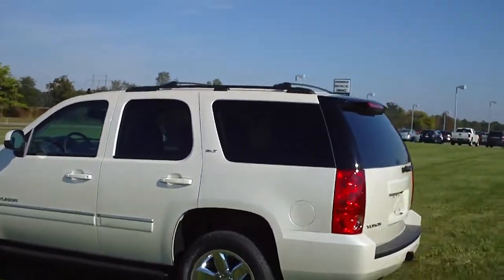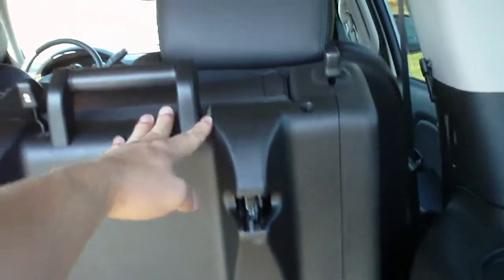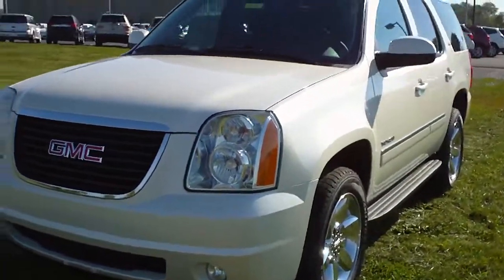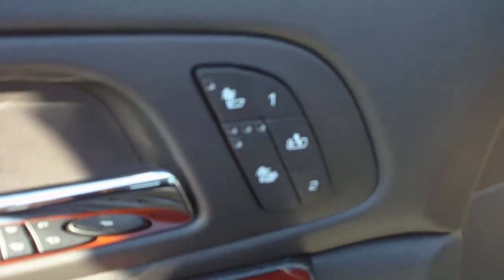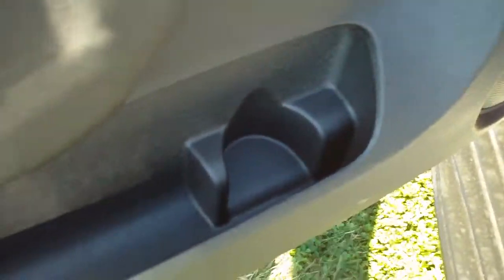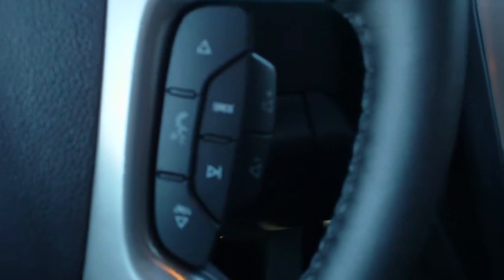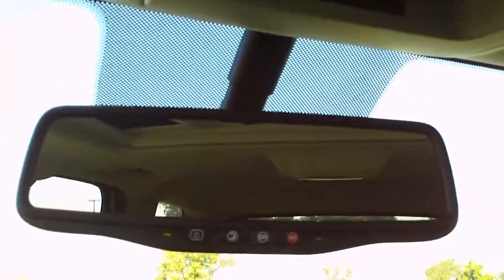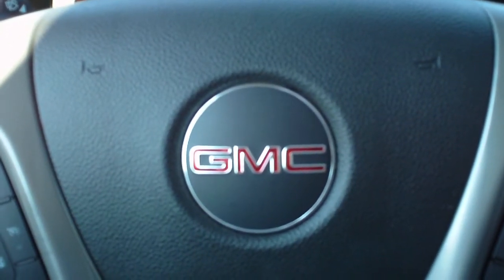G4033 2014 GMC Yukon